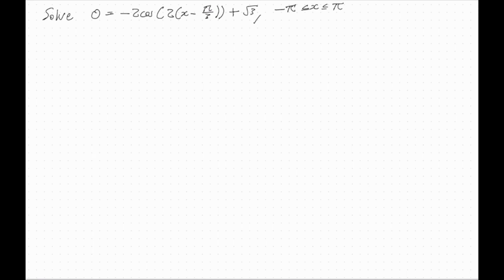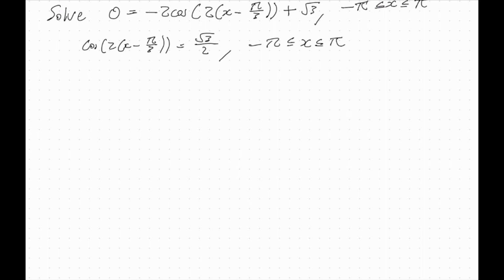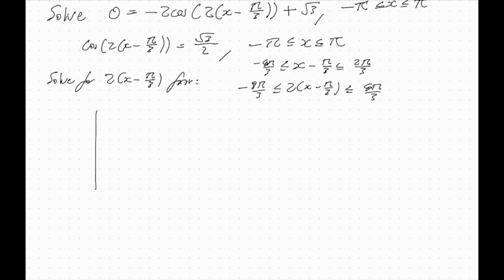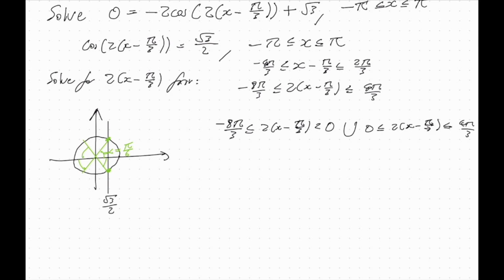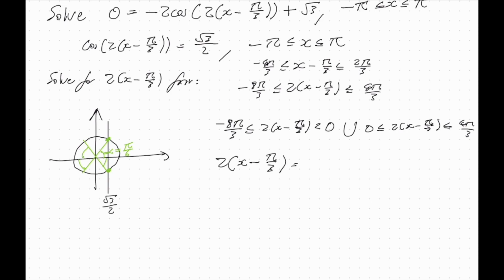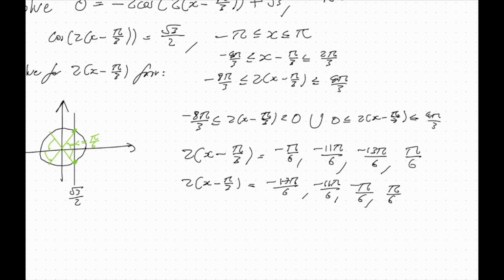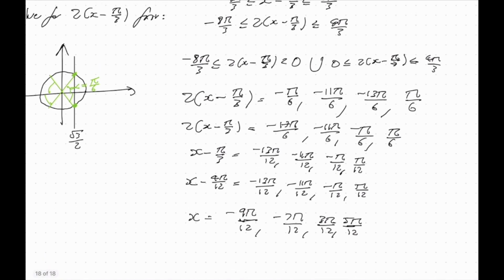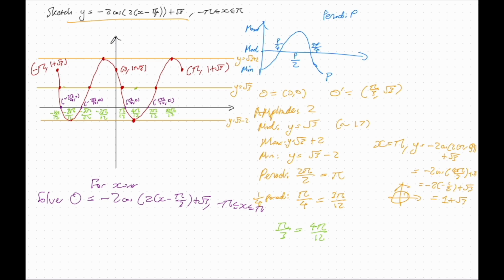Solving Trig Equations with Transformations (Sine/Cosine)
Hi all, I wanted to include an example of how to solve a more complicated trig equation, building on the first video and the recent Example 2 on graphing trig functions with transformations. One reason is because it is useful for finding x-intercepts for trig functions.

Please let me know if you have any feedback, questions, or anything I can help with 😀